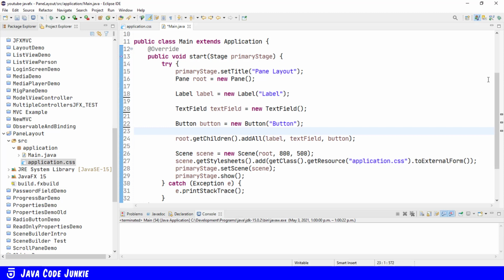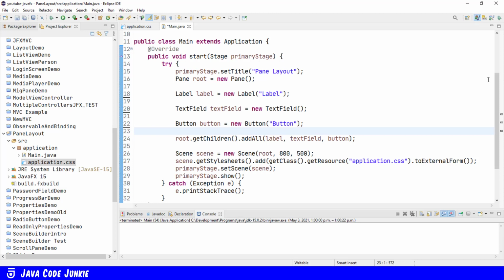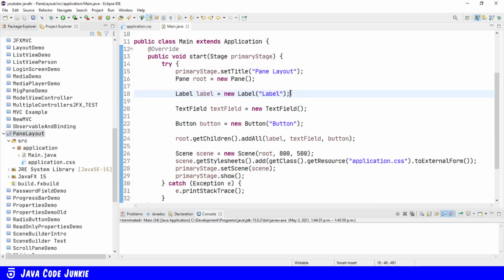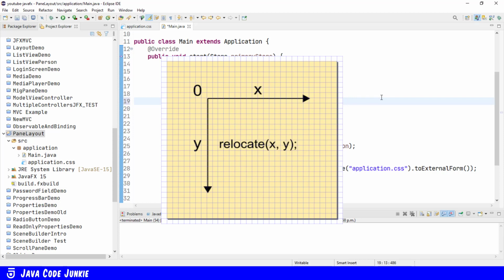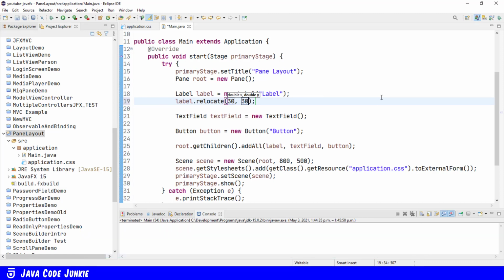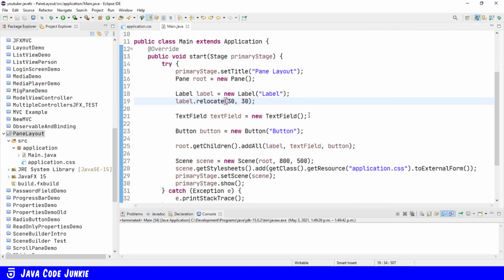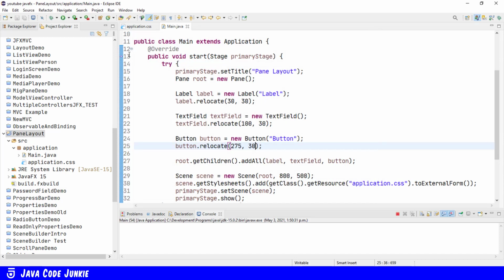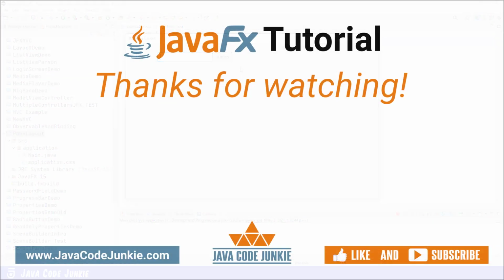Pane | JavaFX GUI Tutorial for Beginners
In this JavaFX GUI tutorial for Beginners we will learn how to use the Pane Class.  Pane is the base class for layout panes that need to expose their list of child nodes as public so that users can freely add and remove child nodes.

The Pane class requires you to use absolute positioning of child nodes as it does not perform any layout except resizing child nodes to their preferred sizes.  As a programmer, you are responsible for positioning ALL child nodes.